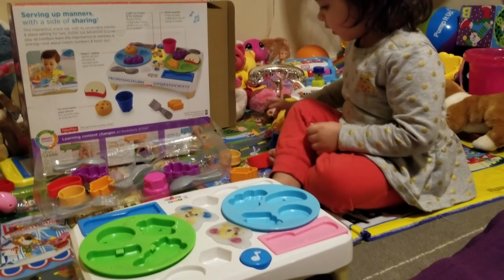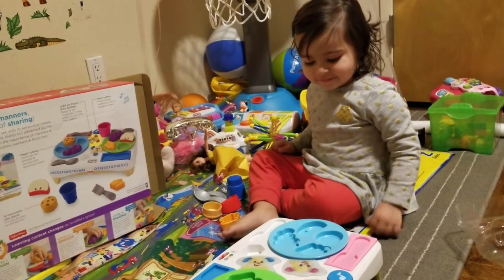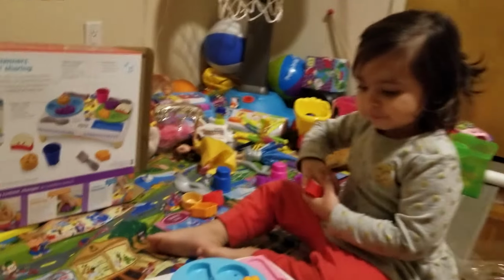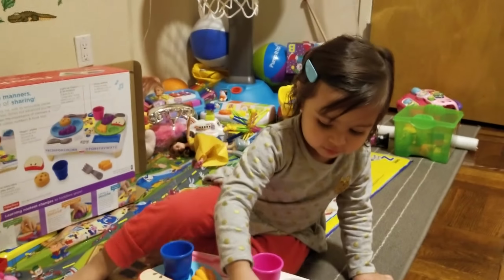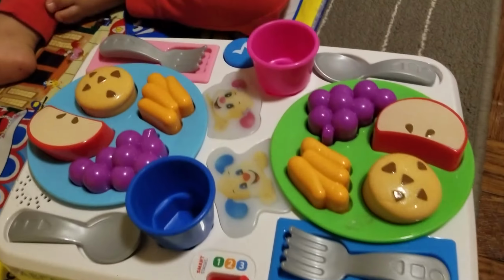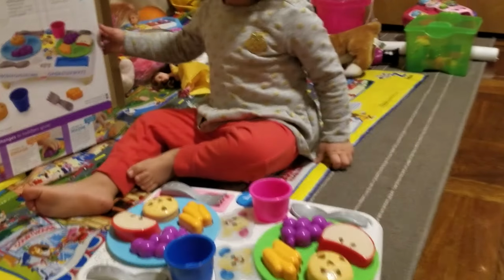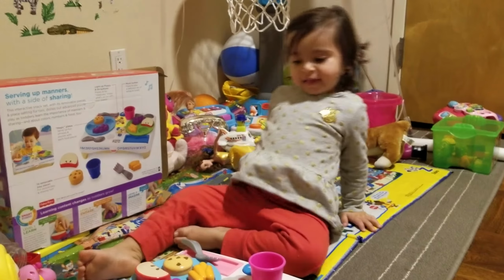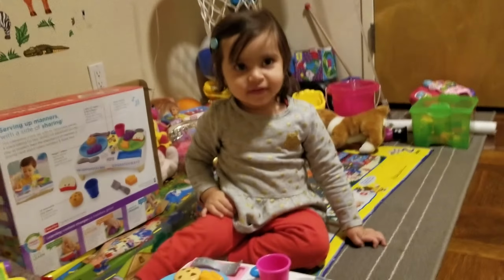Fisher Price Kitchen Snack Toy Set Laugh Learn | Playtime | One Year old |Subscribe Little Rockstar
Fisher-Price is an American company that produces educational toys for children and infants, headquartered in East Aurora, New York.

Fisher-Price toys are ready to launch little ones into a world of creative play with educational toys for babies, toddlers and kids.

Expore with Akira